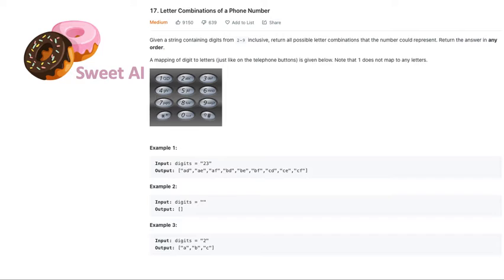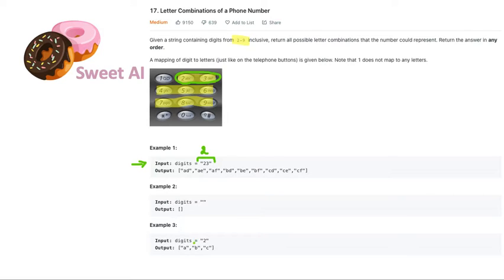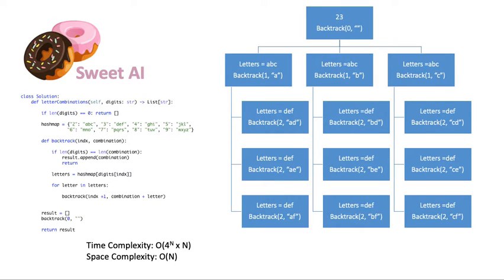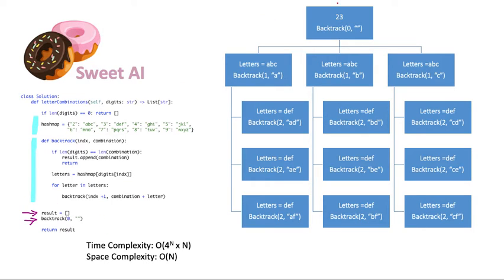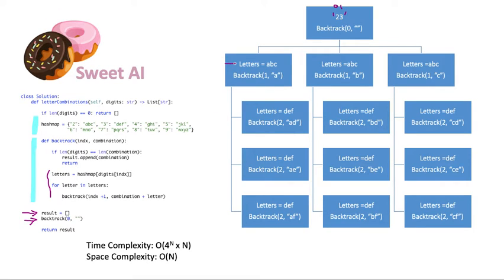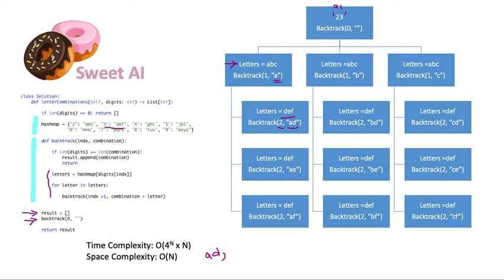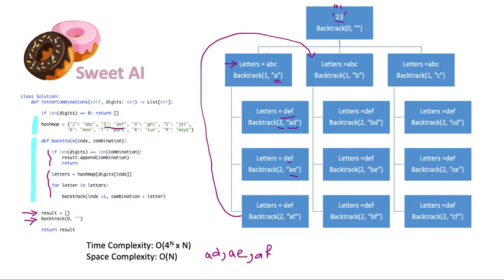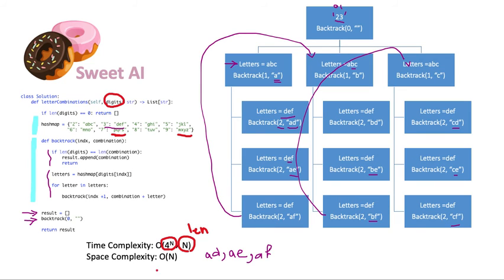LeetCode Q 17: Letter Combinations of a Phone Number